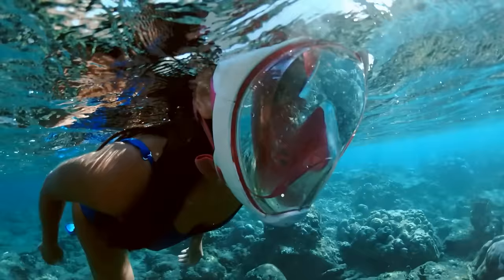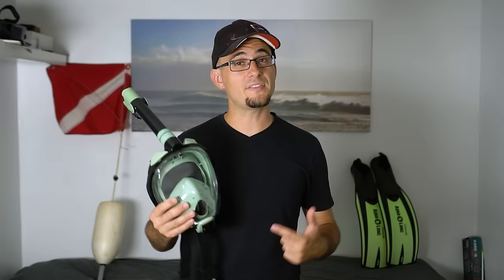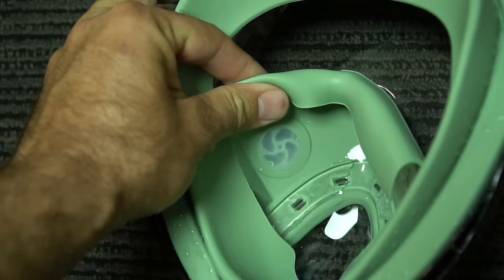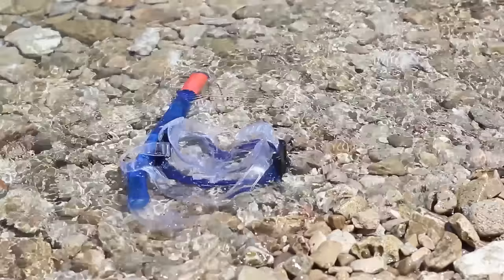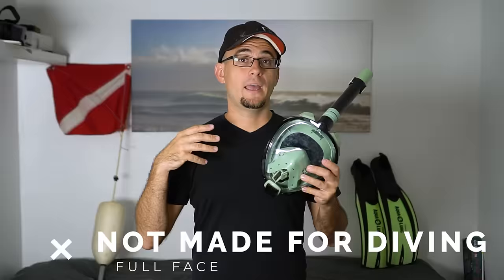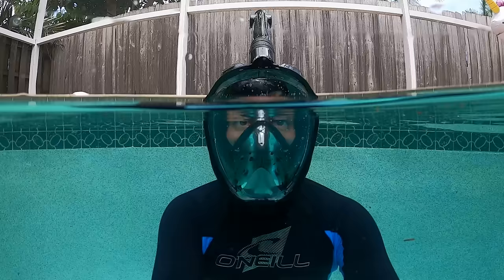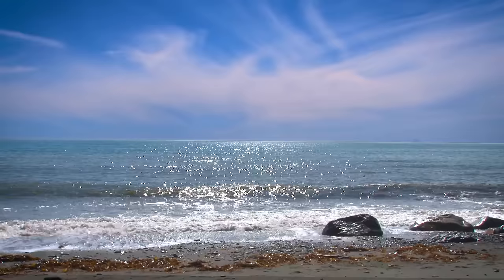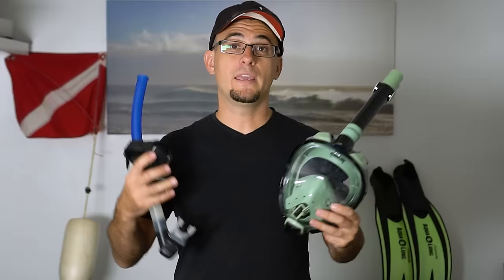Full Face Snorkel Mask vs. Old Style Snorkel Mask 🤿 Which is BEST for snorkeling❓❓❓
The new style Full Face Snorkel mask vs. the traditional snorkeling mask and snorkel, which is better??? Full face snorkel masks are gaining in popularity but are they as good as an old style snorkeling mask and snorkel? We compare both types of snorkeling masks across several categories and decide what are the pros and cons of each mask.

Personally I always recommend using a traditional mask and snorkel instead of a full face snorkeling mask is someone is learning how to snorkel. The traditional mask is safer and more reliable and can always be used for Scuba diving or Freediving later.

Links to my favorite gear:
Tusa HD freedom mask
Seac M70 Low Volume
Scuba choice roll up snorkel
Kraken aquatics dry snorkel
Aqualung sport Nautilus roll up snorkel
Aqua lung Stratos Fins
Cressi snorkel fins
Ocean reef aria full face snorkel mask
Head Mares full face snorkel mask
Cressie Gara freediving fins
Capas short blade Travel snorkel fins
Tilos Rashguard
Gopro 8 black w card and 2 batteries
Gopro Hero 8 Dive housing
Gopro Hero 8 red filter

0:00 Intro
0:25 #1 Comfort
2:52 #2 Reliability
5:19 #3 Usefulness
7:05 #4 Safety
8:35 #5 Price
9:02 #6 Image
9:43 Winner conclusions

Full face mask snorkel, sea snorkel mask, h2o ninja mask